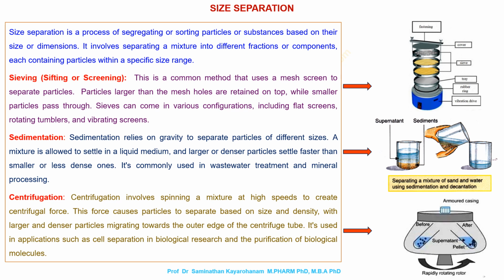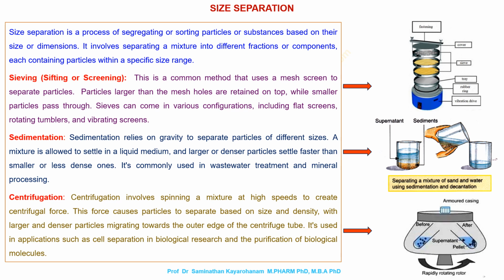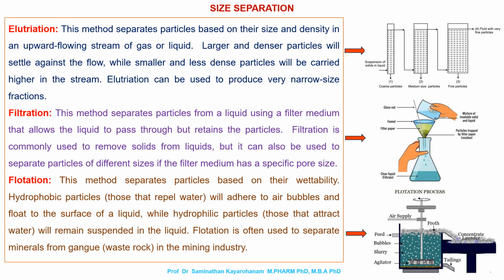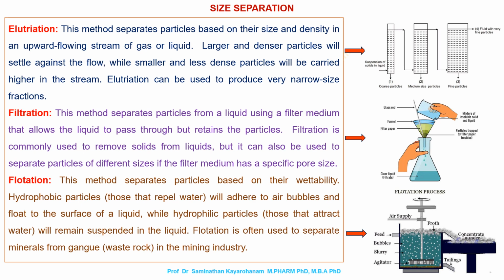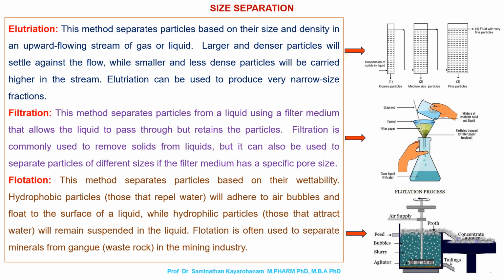33. SIZE SEPARATION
SIZE SEPARATION